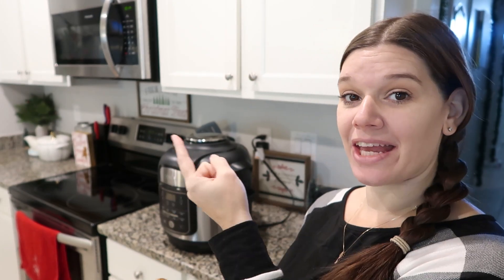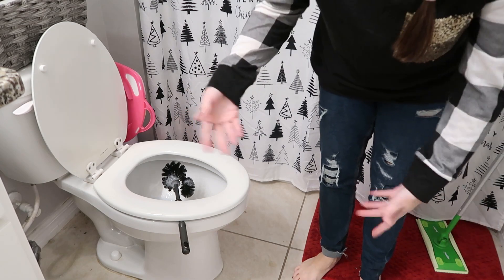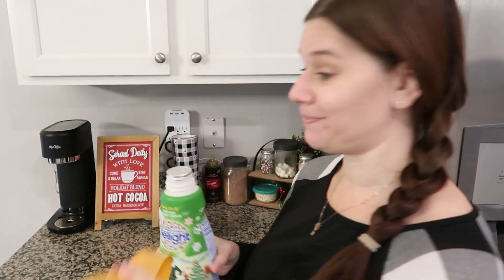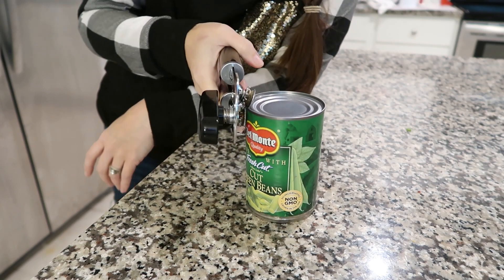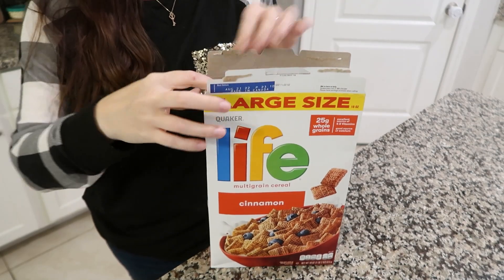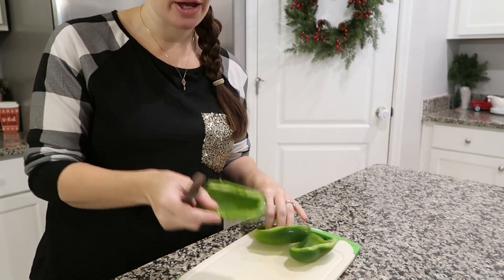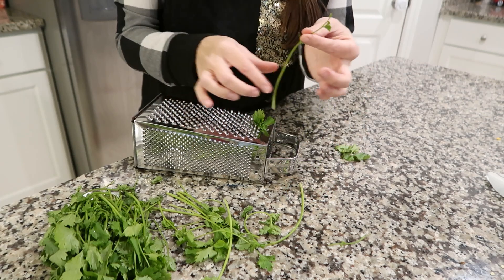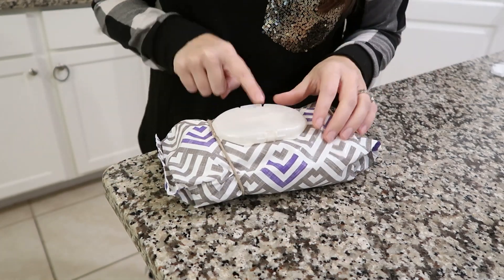VIRAL TIKTOK HACKS | TESTING VIRAL TIKTOK CLEANING + LIFE HACKS PART 3 | CLEANTOK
Hey guys! Today I have more VIRAL TIKTOK CLEANING HACKS and including some LIFE HACKS this time! TikTok is full of hacks and tips; some are amazing! Today, I am testing more viral cleaning and life hacks so you don't have to wonder if they truly work or are just a waste of time.

Air fryer grilled cheese:
Two slices of bread, butter the outside. 1-2 slices of a melting cheese cheese on the inside. Air fry at 400 for 3-4 minutes each side.
Update: My new Ninja Foodi Grill only took 4 minutes total BUT it preheats so if your air fryer goes a preheat cycle, only go 4 minutes total.

Instagram & TikTok: @rachplusfive

Related